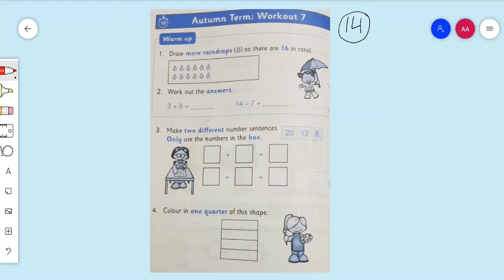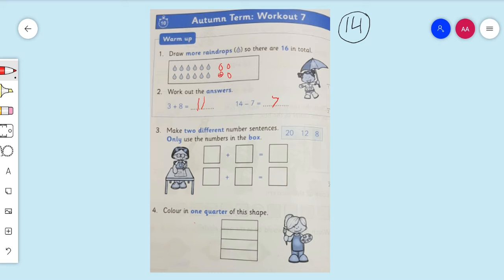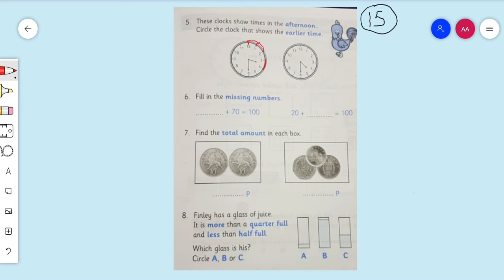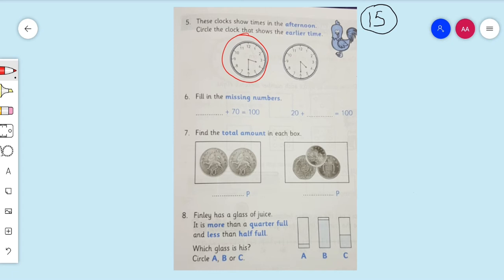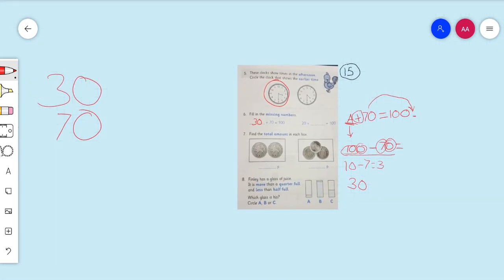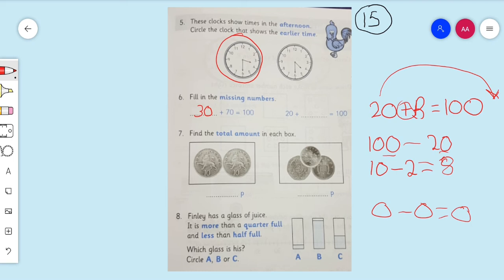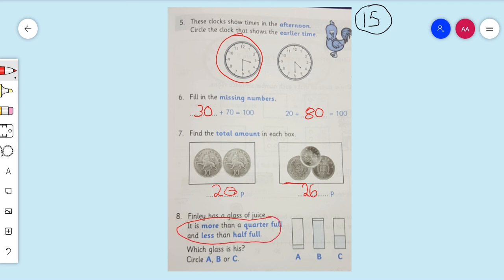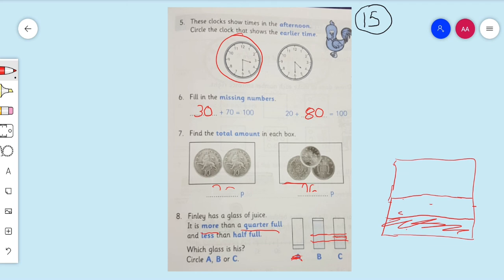KS1 Maths Year 2 - Lesson 7